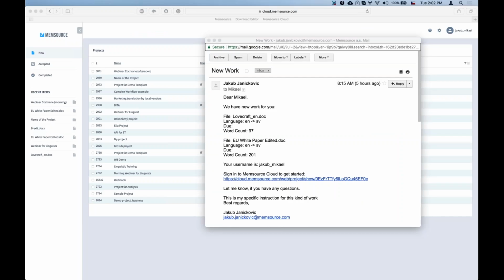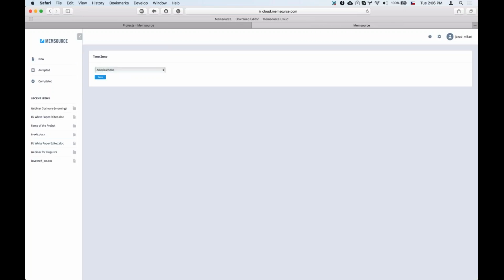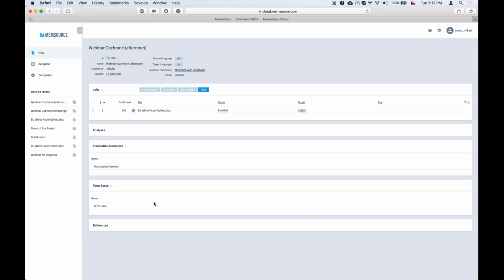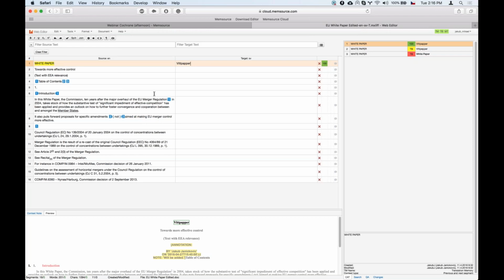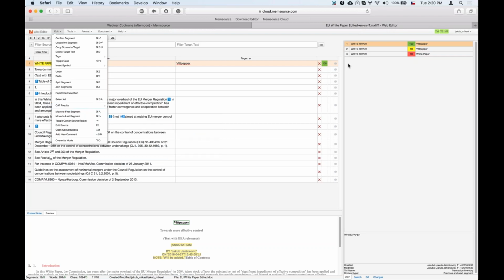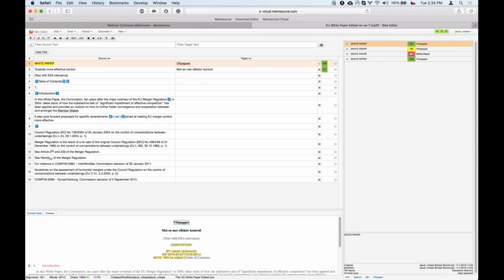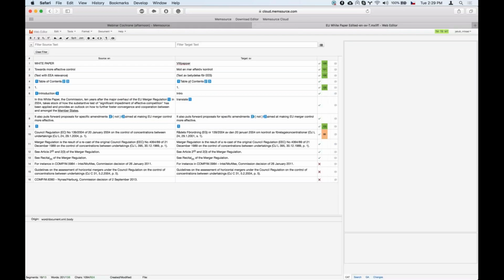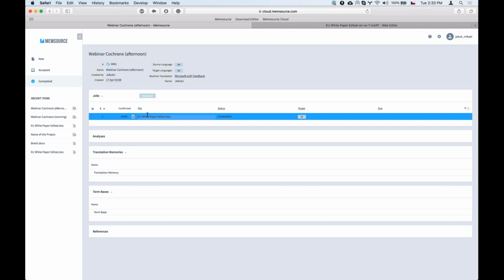Phrase (formerly Memsource) introduction for Cochrane translators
This is a 35-minute introduction to Phrase (formerly Memsource) for Cochrane volunteer translators made in April 2018. If you are interested in learning more about translation at Cochrane or volunteering as a translator, please find additional information
If you are not a Cochrane translator but have further questions about Phrase, please consult Phrase's Help Center